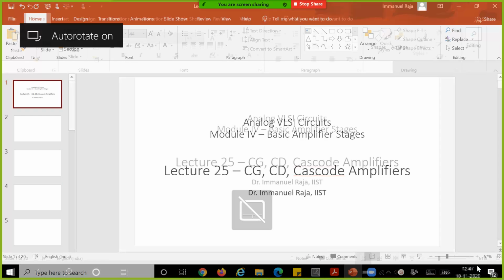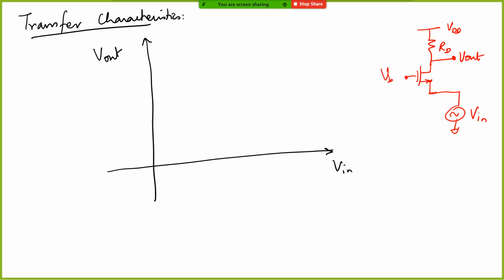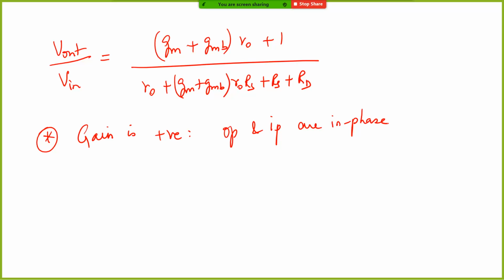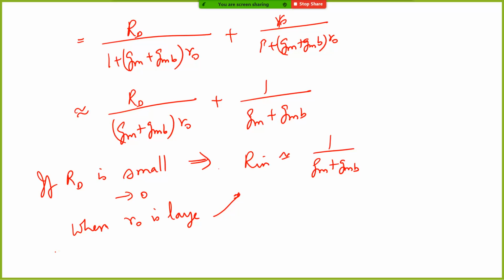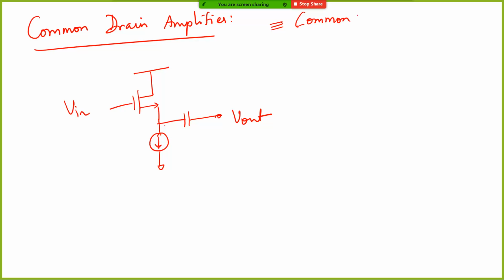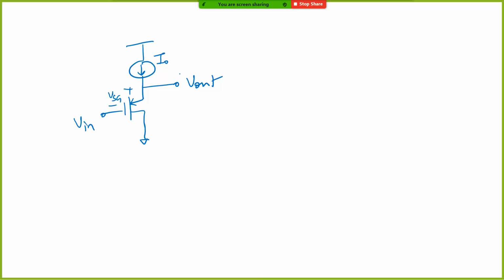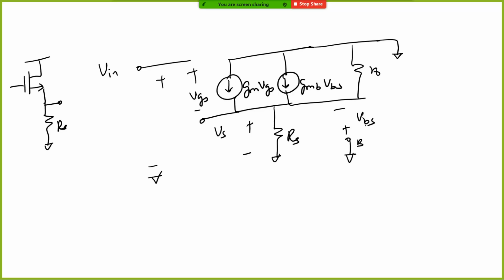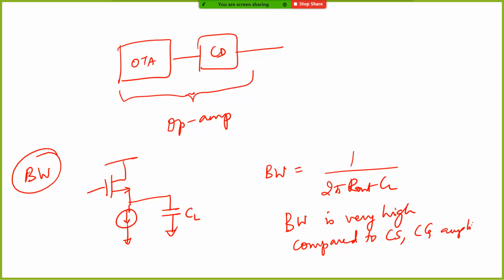Lecture 25: CG and CS Amplifiers